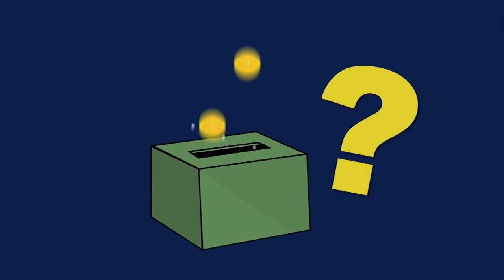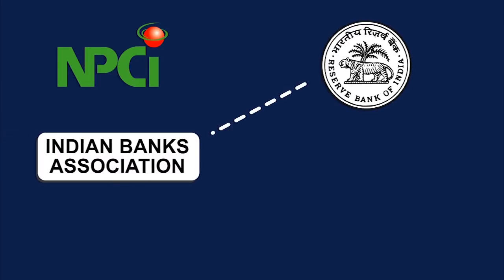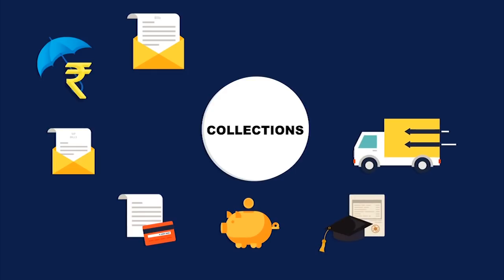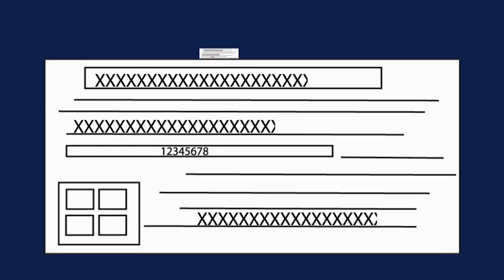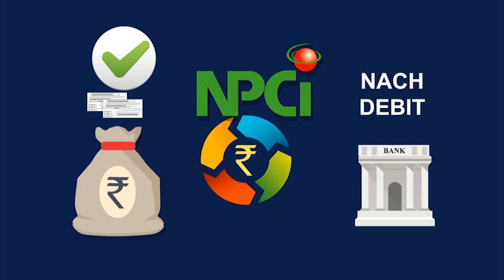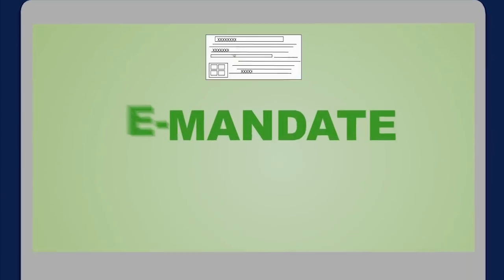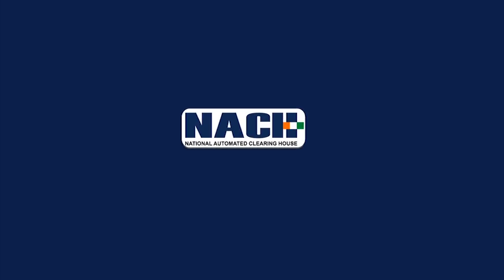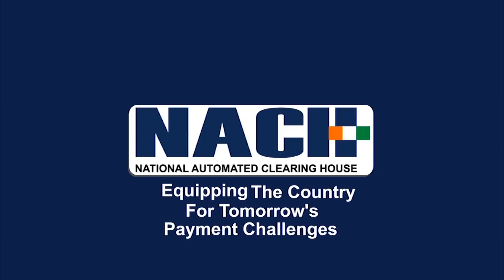National Automated Clearing House (NACH)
The AV explains how NACH platform facilitates the Banks, Financial Institutions, Corporates and Government to do interbank, high volume, electronic transactions which are repetitive and periodic in nature. NACH System can be used for making bulk transactions towards distribution of subsidies, dividends, interest, salary, pension etc. and also for bulk transactions towards collection of payments pertaining to telephone, electricity, water, loans, investments in mutual funds, insurance premium etc.